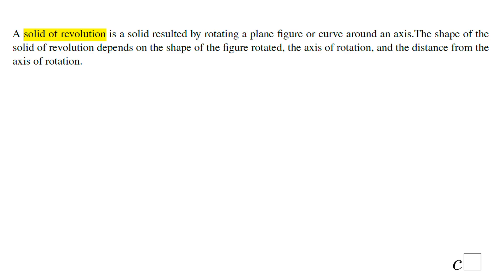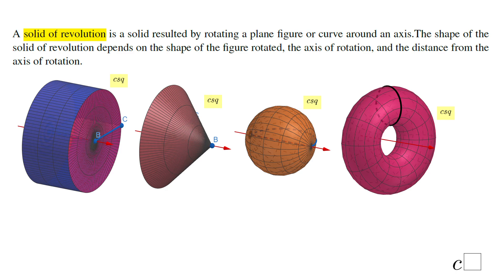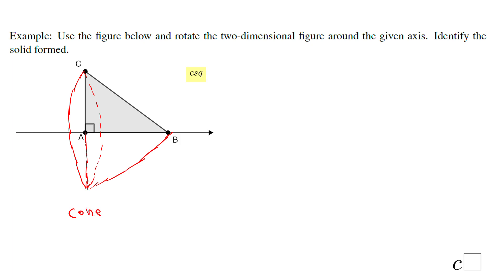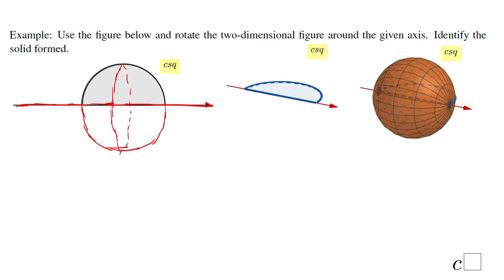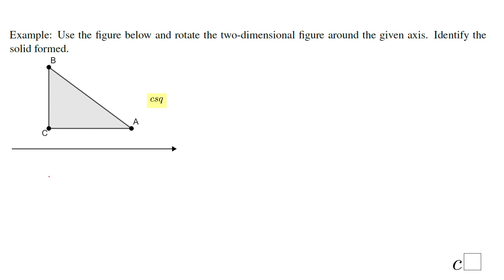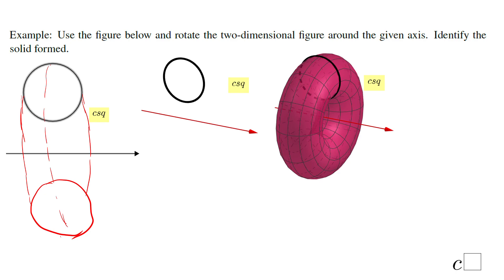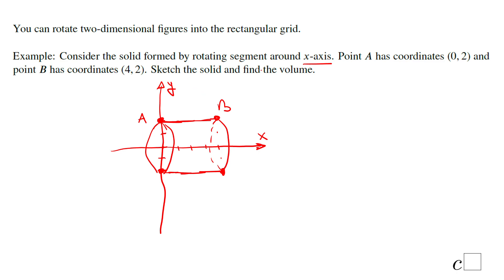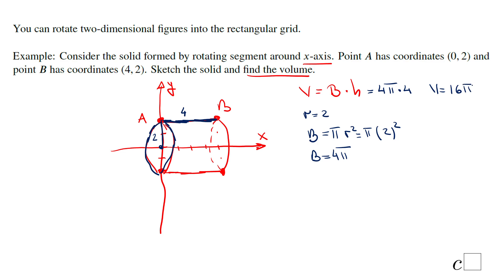Solids of Revolution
This lessons covers solids of revolutions including rotating into a rectangular grid.